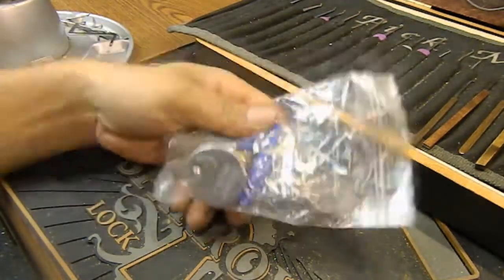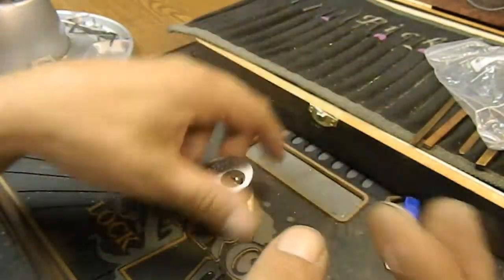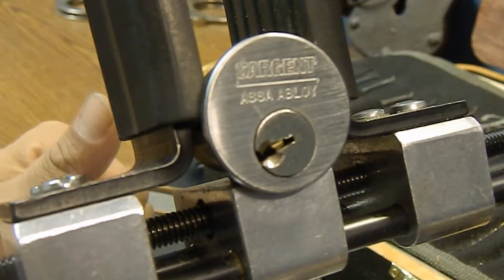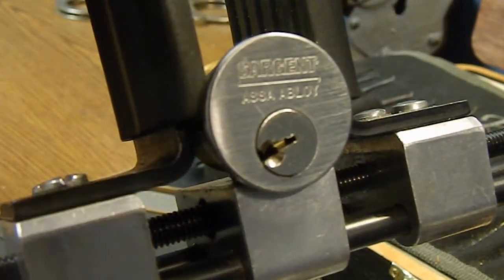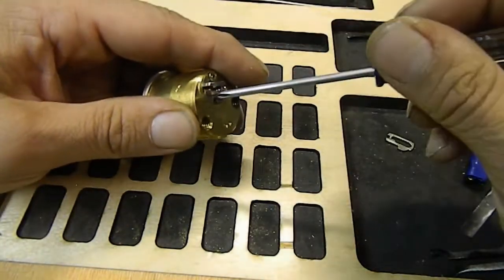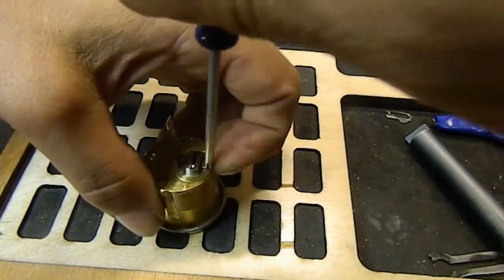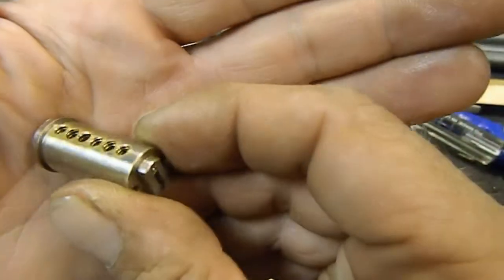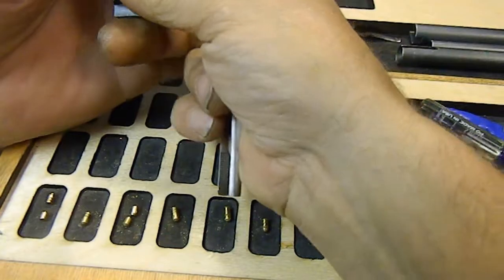(464) "Bollocks" Sargent (pinned by West Coast Picks) Spp'd and gutted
Thank you West Coast Picks for this awesome lock!!

LOGO Design provided by
Trekmaster30